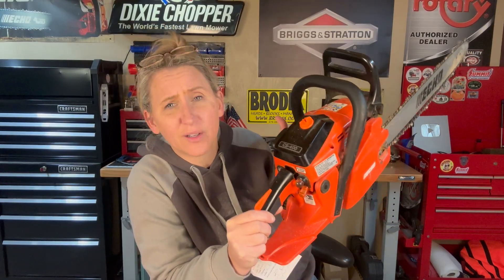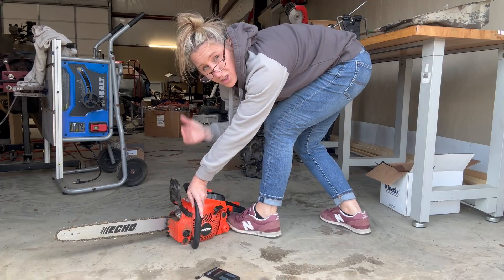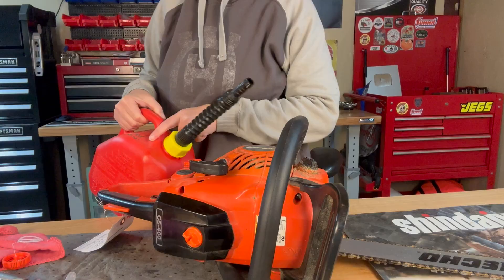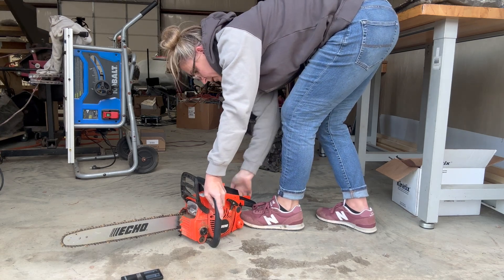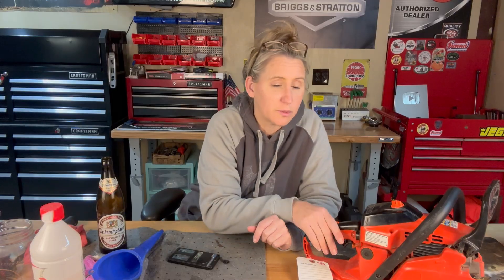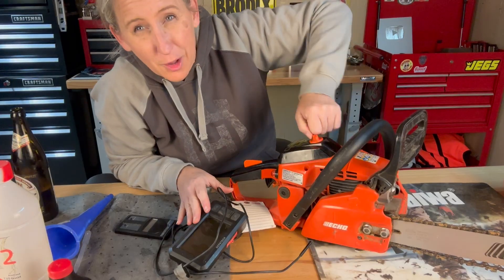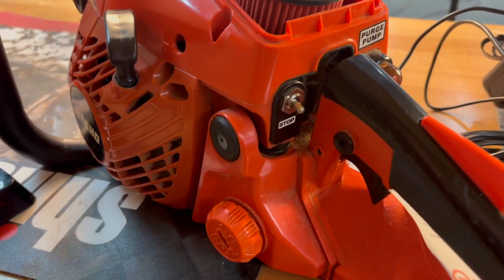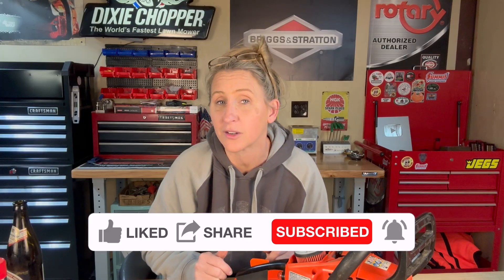Engineered Fuel FAIL! Your Small Engine Is Not Running Right, Even if You Think It Is!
Is your chainsaw, string trimmer or blower bogging out? Will it not restart once it gets hot? Don't take it to the repair shop until you try this first!

If you would like to show your support and send a gift to Bre, find her Amazon Wish List HERE!